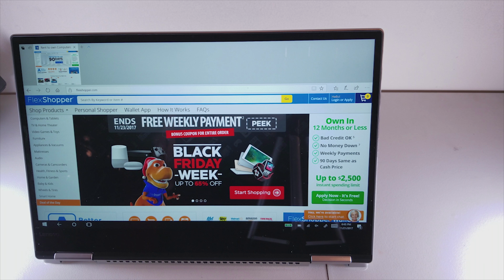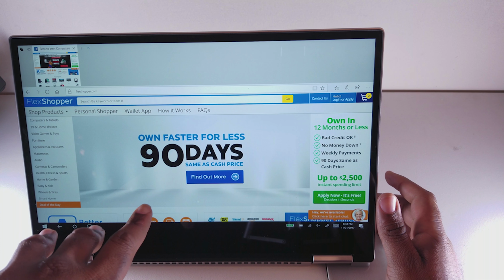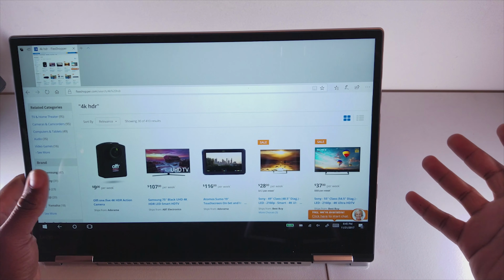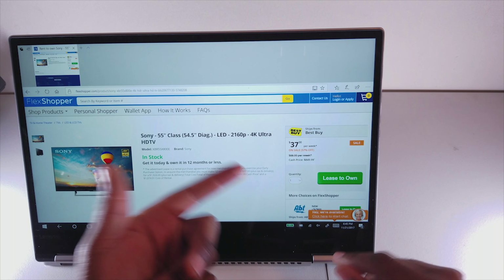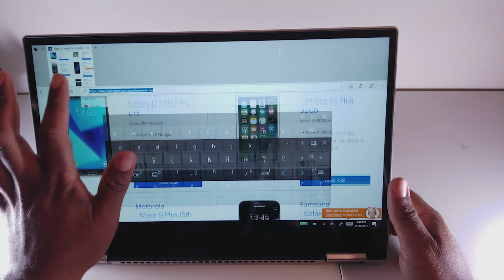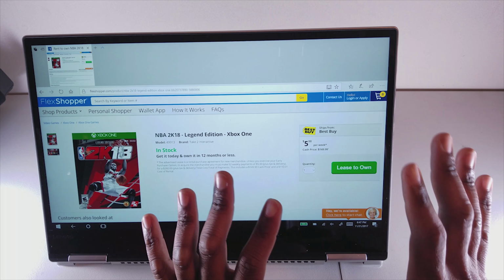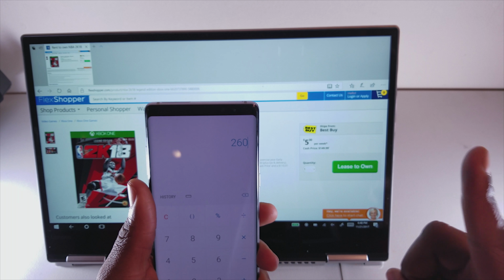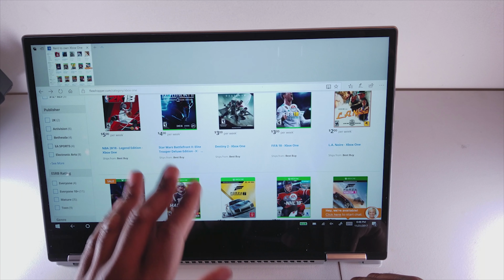Holiday Shopping/ FlexShopper || When You Live in The Hood Ep.1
Here's a website to help my parents out who doesn't want to spend a whole bunch of money up front but want to get a lot of items for the families!

SC: shawnbnice
psn: deathsentce310